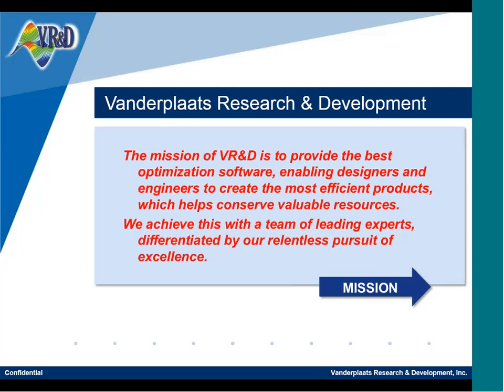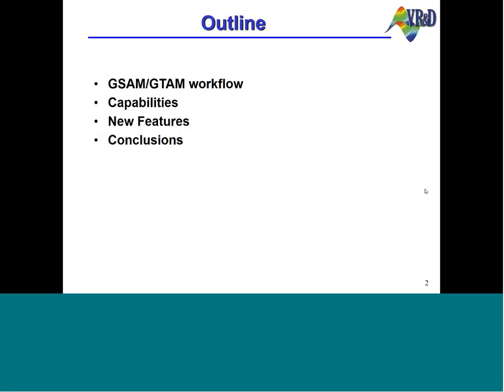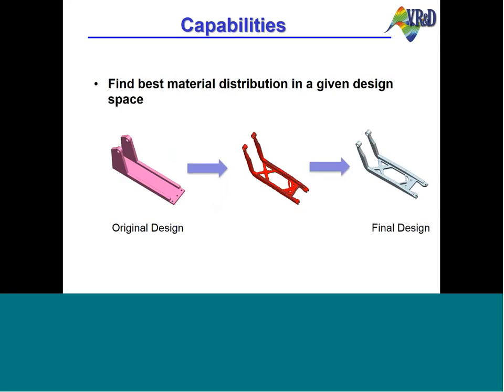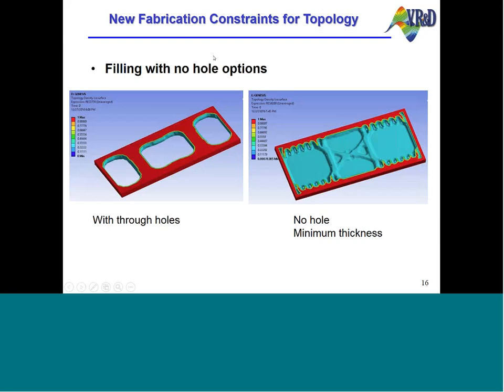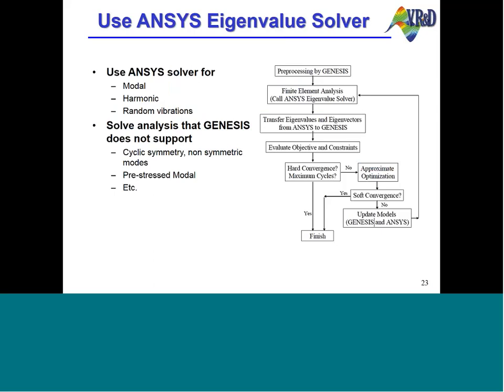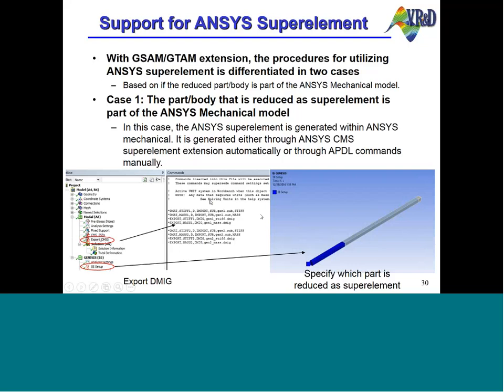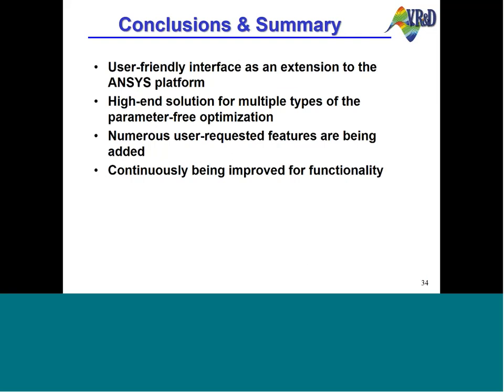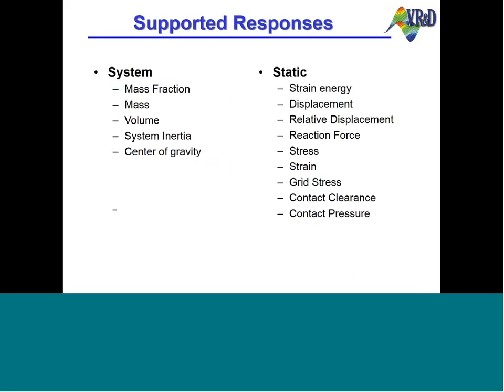GTAMGSAM v16 0 New Features and Capabilities - 13 Jul 2017